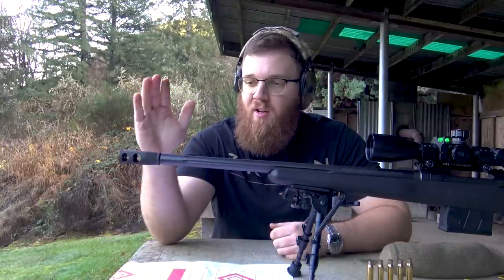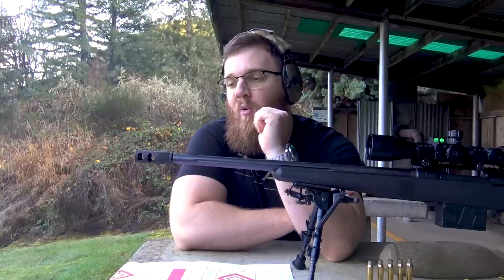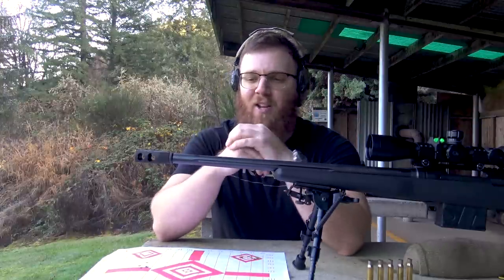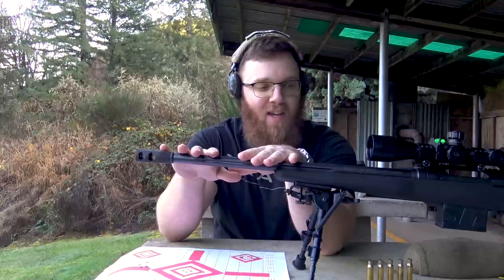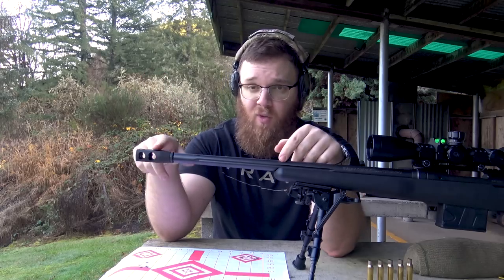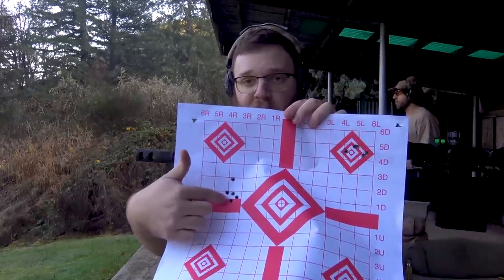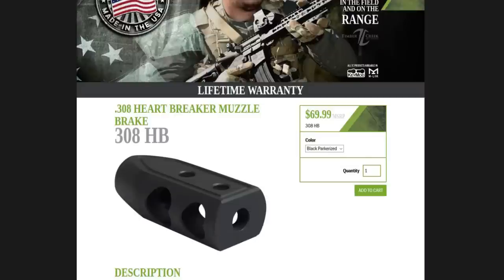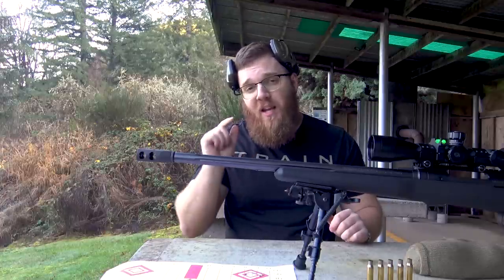308 Heart Breaker Review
Facebook.com/OreGear
OreGear.com